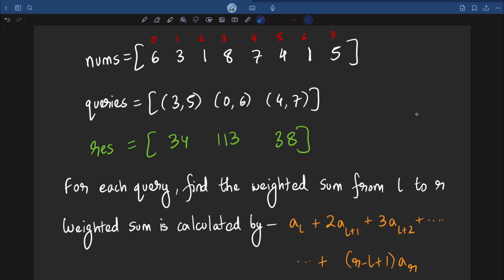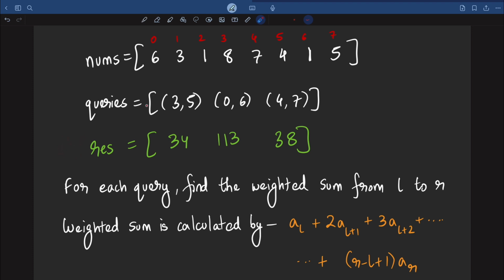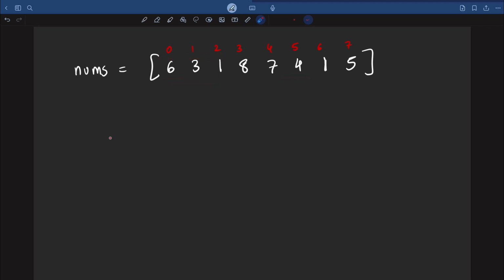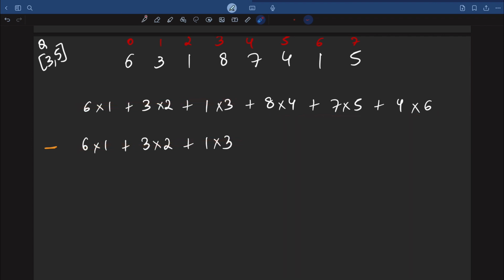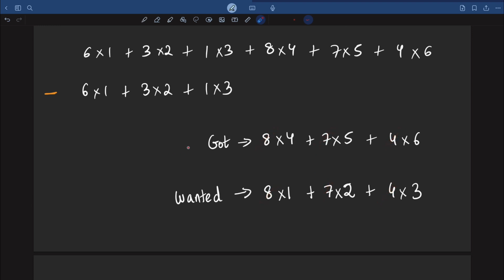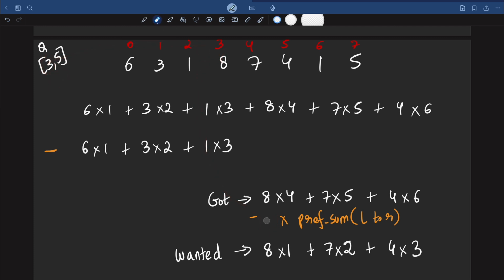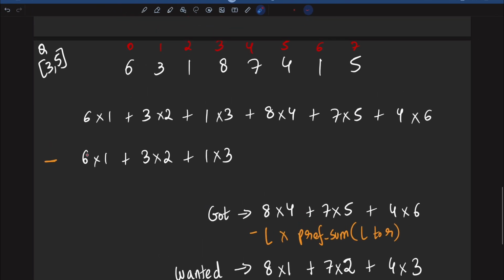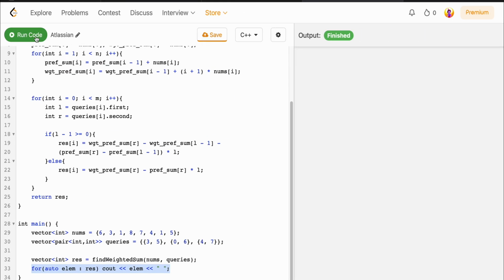Weighted Sum of Given Range | Atlassian Interview Question | Prefix Sum Variation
Prepare for Atlassian’s interview rounds with this in-depth explanation of the “Weighted Sum of Range” problem. Learn how to approach this problem efficiently with optimized techniques and key insights.